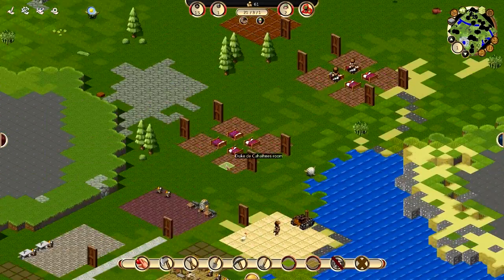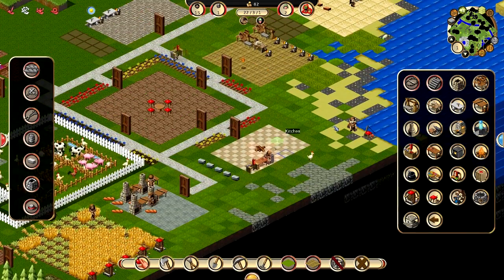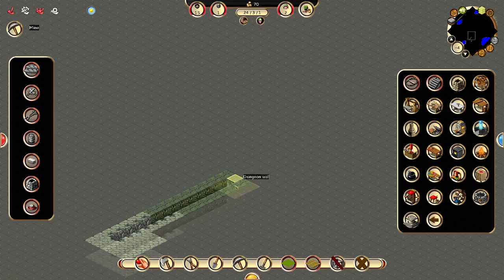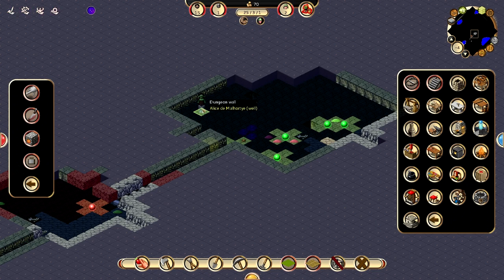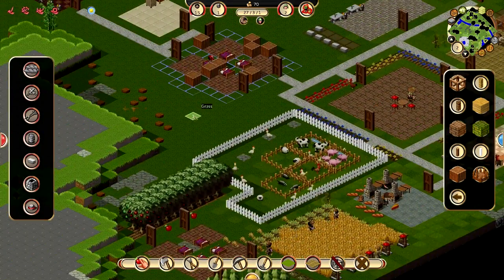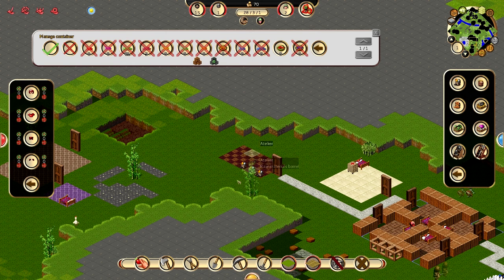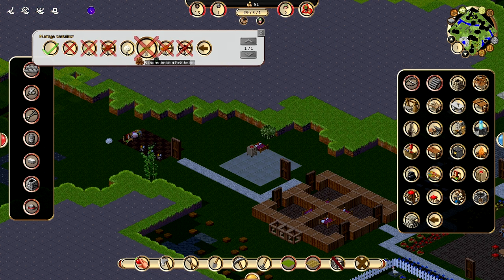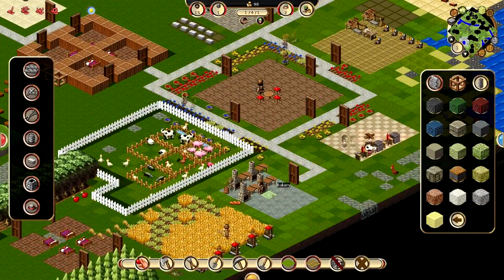Let's Play Towns (Season 2) | Ep. 8 - Sheep in a Shop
We greatly increase food production, dig deeper into the undergrounds of TubeTown, and lock a sheep in a shop.